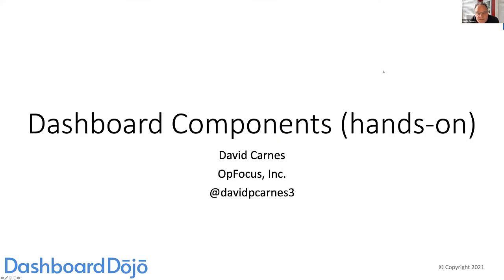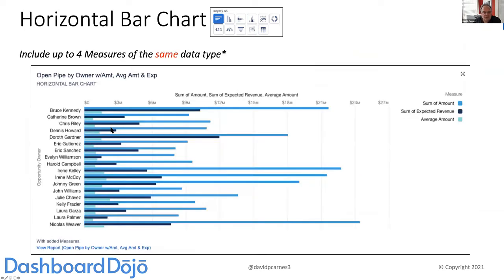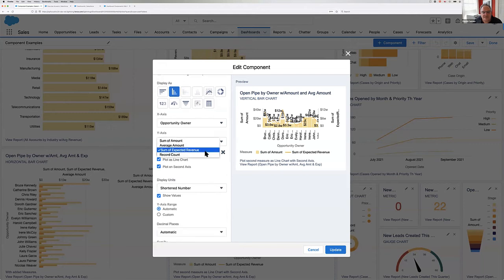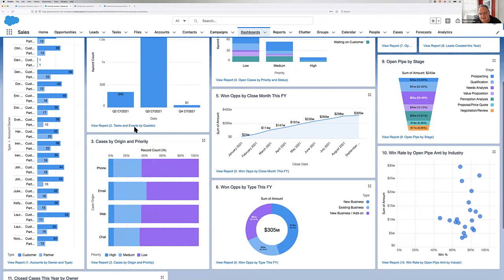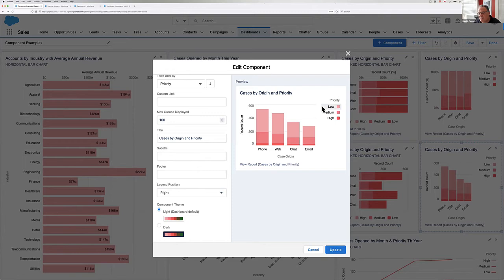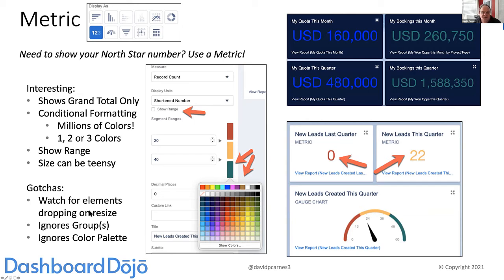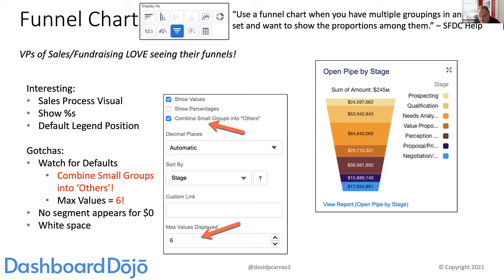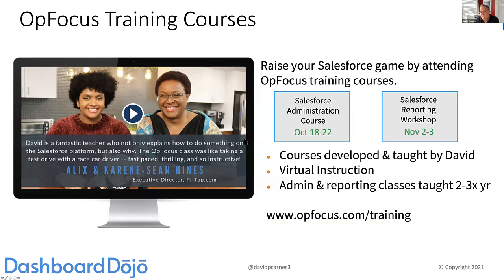Dashboard Dōjō - Dashboard Components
Let's meet back up in the Dōjō to try out the 11 Components that we can put on a Dashboard, and discuss their differences and use cases. Prior to the session we'll ask that you set up a special kind of Dev Org so we can do hands-on exercises in the same type of environment.